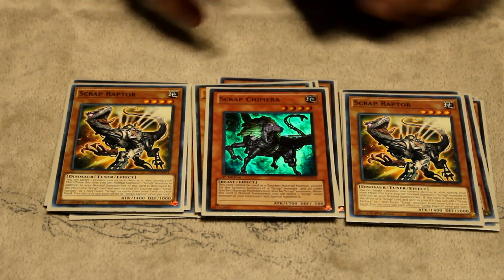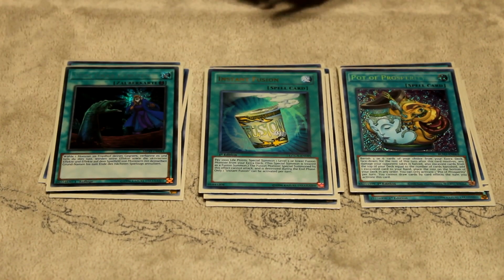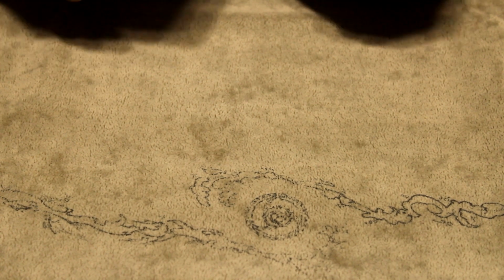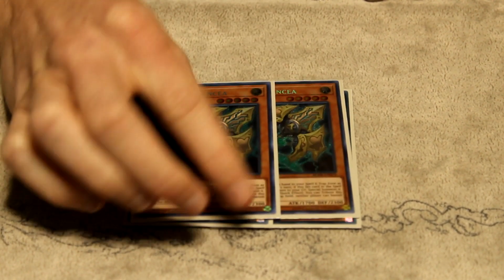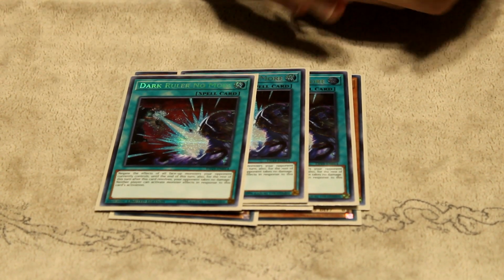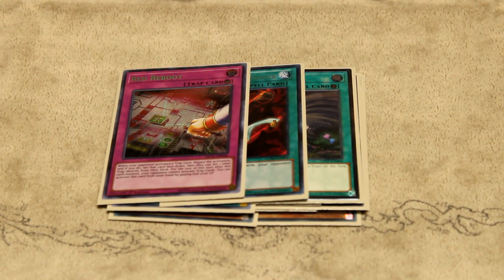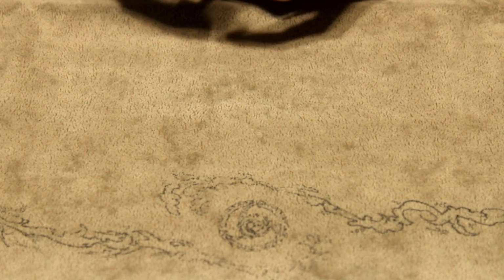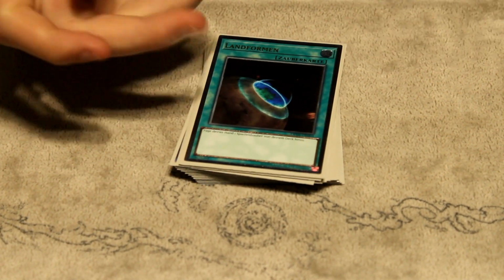YU-GI-OH! *NEW* SCRAP DINOSAUR DECK PROFILE + COMBOS! 2021 POST LIOV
Levi gives a deck profile of his Scrap Dinosaur decks and shows off some of its brand new combos. The deck is devastating and the introduction of Scrap Raptor in lightning overdrive provided such a huge boon for the deck.